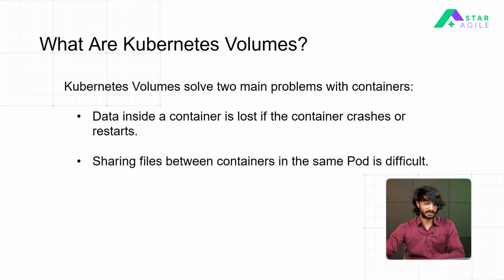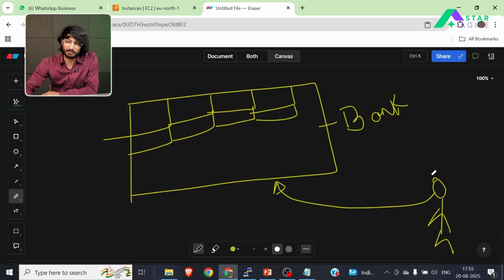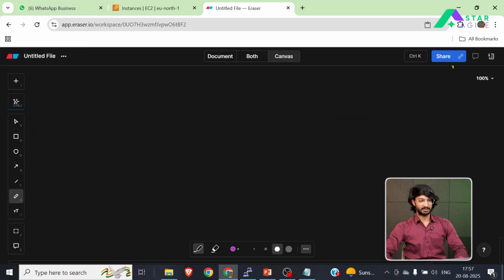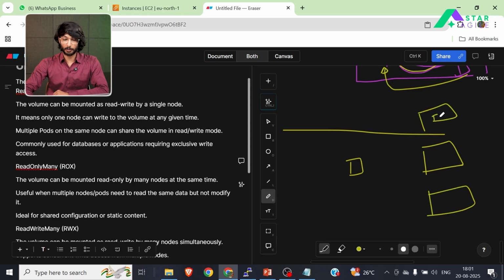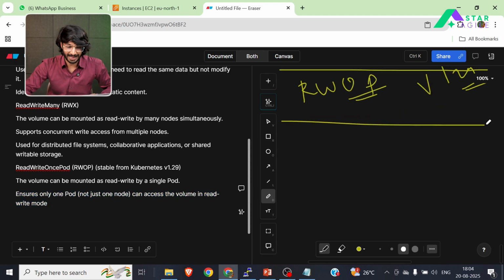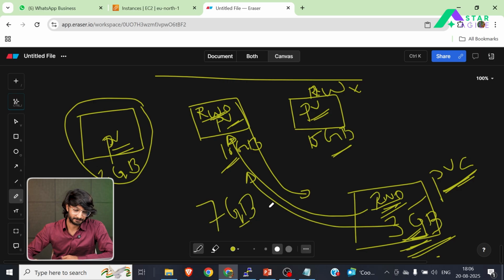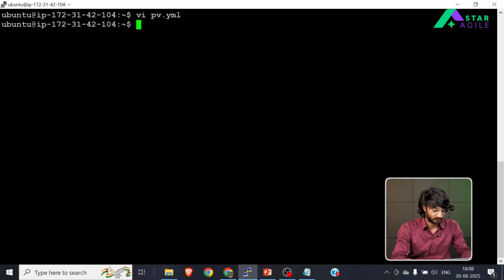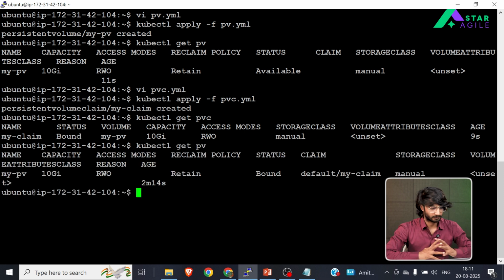Kubernetes StatefulSets Explained: The Next Step for Persistent Storage 🚀 (Kubernetes Series Ep. 8)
Welcome back to our Kubernetes series! 🚀 In the last episode, we mastered Persistent Volumes (PVs) and Persistent Volume Claims (PVCs) to give our apps a memory. Now, let's put that knowledge to work and build powerful, stateful applications! 🧠💻

In this video, we'll dive into StatefulSets, the Kubernetes tool built specifically to manage stateful apps like databases 💾 and message queues. You'll finally understand why a stable identity for each pod is so important, and how StatefulSets make it easy.

You'll learn:

The big difference between a Deployment and a StatefulSet ⚖️, and when to use each one.

How StatefulSets provide a stable name and network identity for each pod, like web-0 and web-1. 🆔

The magic behind volumeClaimTemplates that automatically gives each pod its own dedicated, persistent storage. ✨

A full demo where we'll deploy a stateful application from scratch, tying together everything we've learned to build an app that's resilient and never forgets its data. 🛠️

Ready to take your Kubernetes skills to the next level? Let's go! 🚀